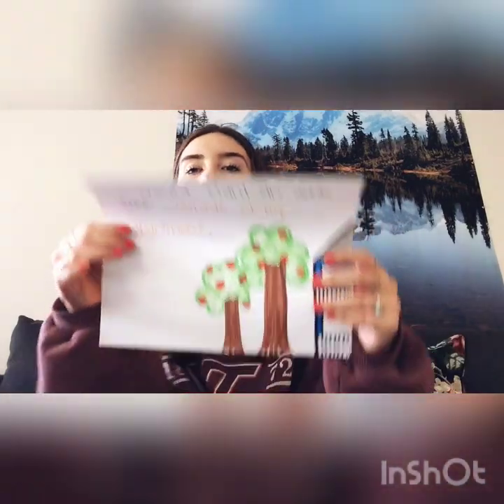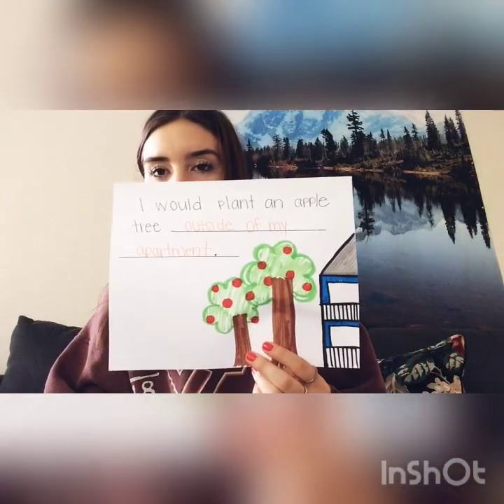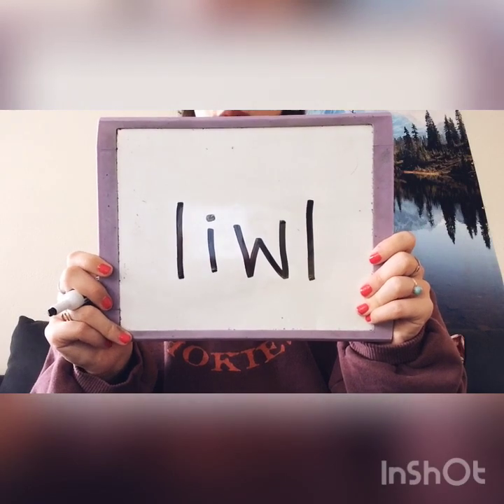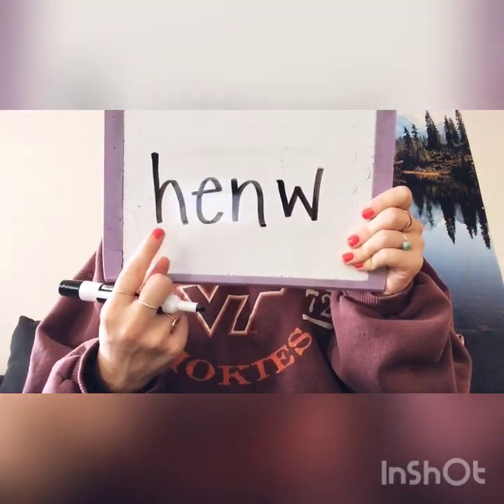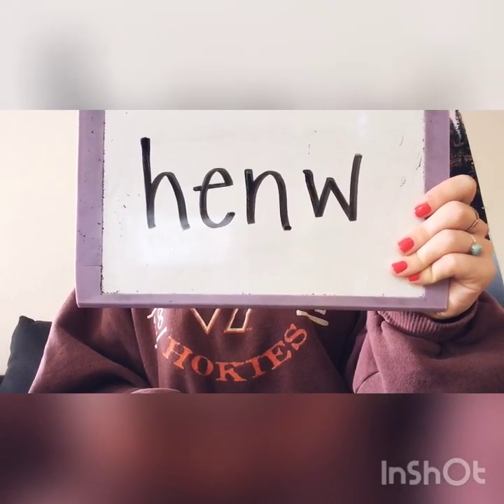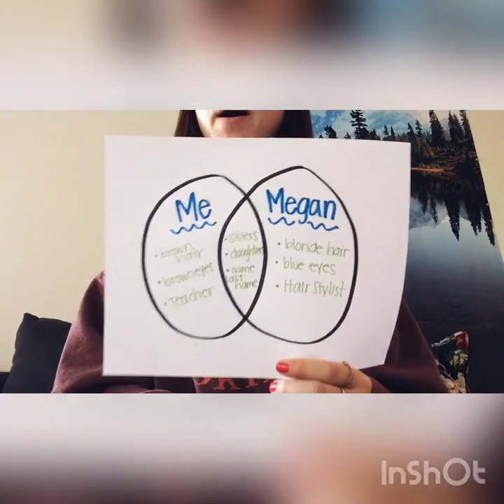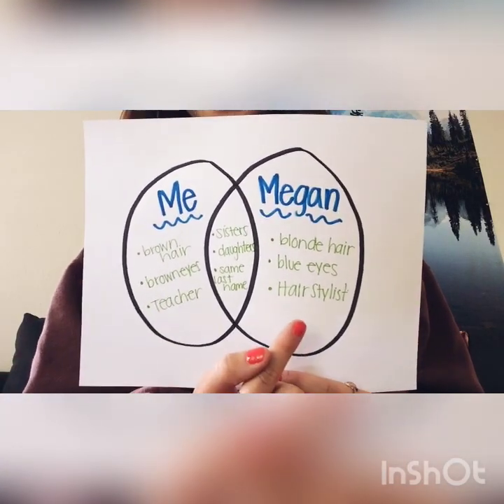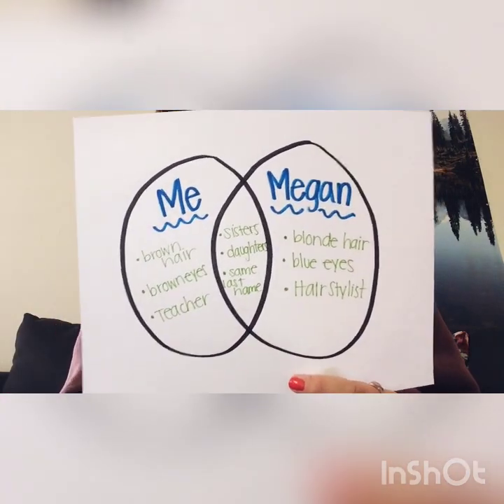May 15 (Day 32): What to do Today!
Science/Social Studies:Sesame Street: We're Different, We're the Same - Read Along Series